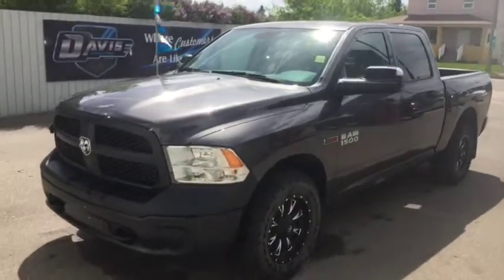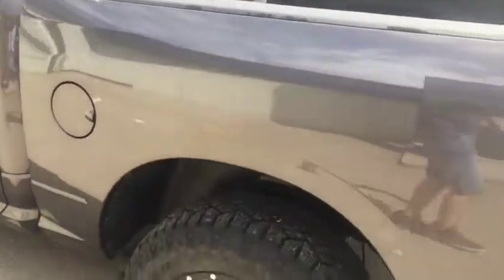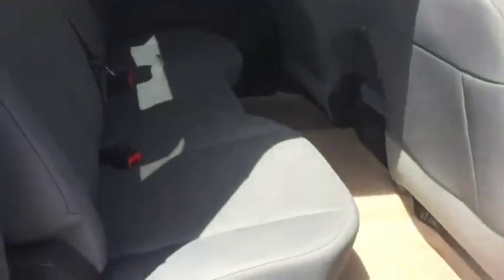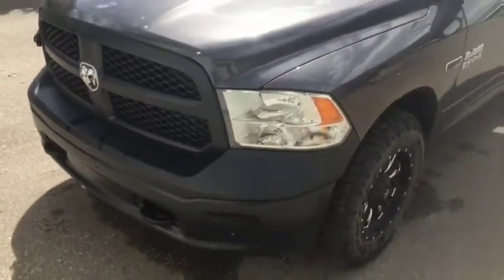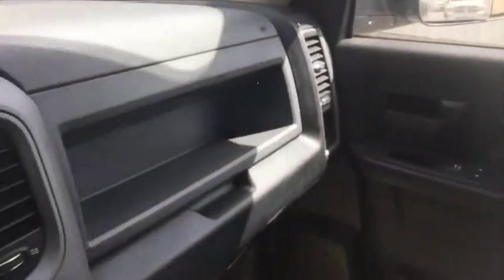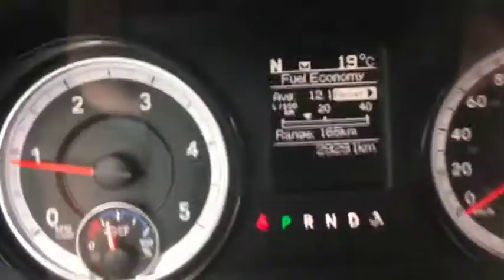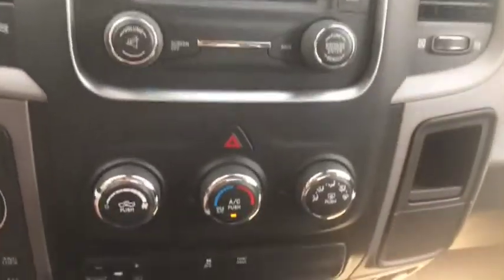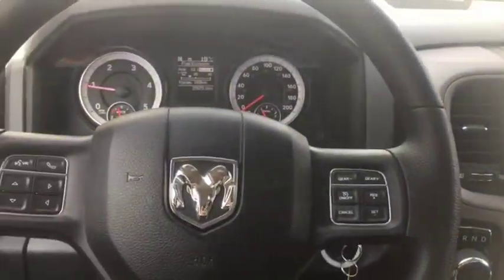2016 RAM 1500 ST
2016 RAM 1500 ST Ecodiesel walk through! 4X4, Low KM, 8 speed! At Davis Dodge in Fort Macleod